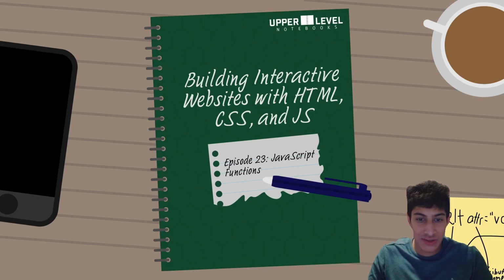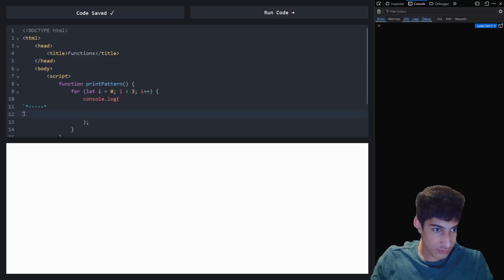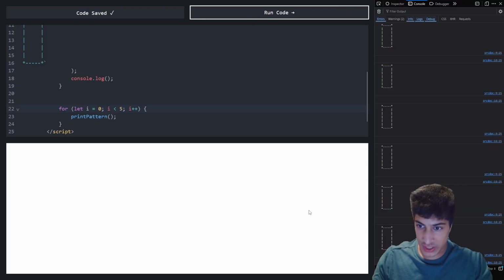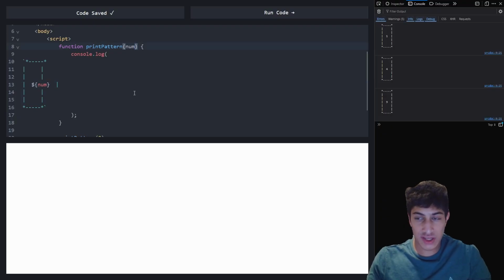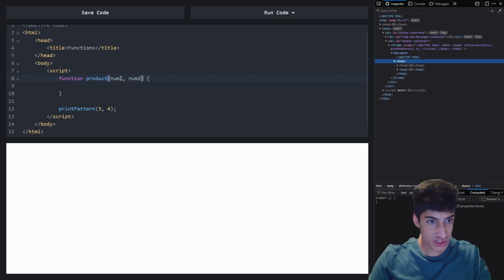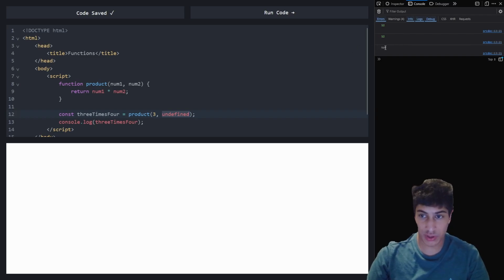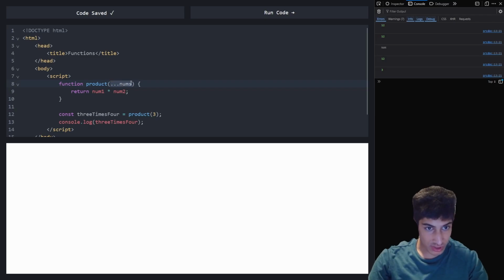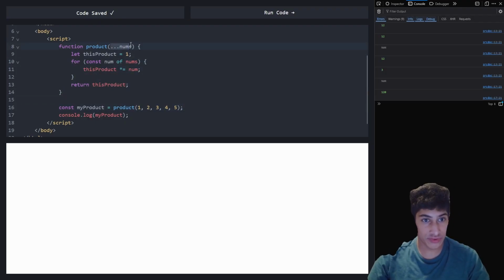Building Interactive Websites: Episode 23 - JS Functions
This is the twenty-third video in the Building Interactive Websites with HTML, CSS, and JavaScript series, which goes over JavaScript functions, how to process input, and how to return values using them.